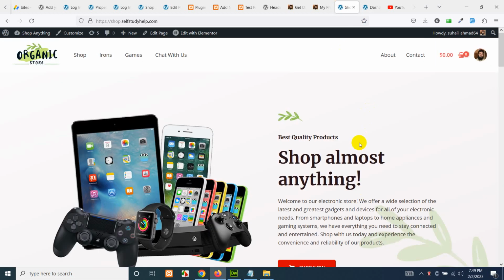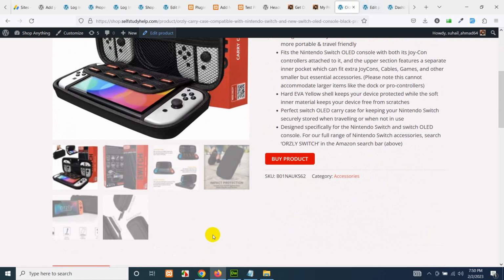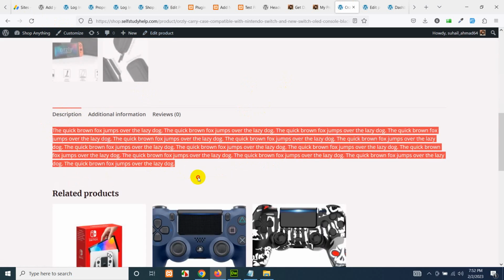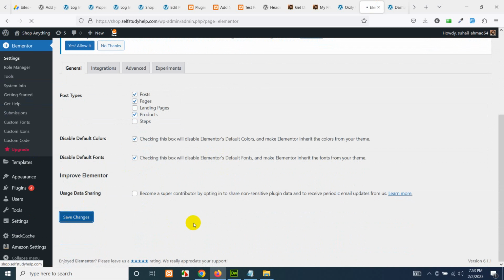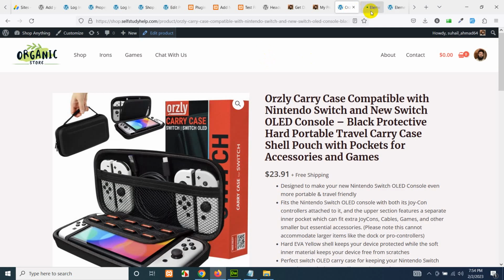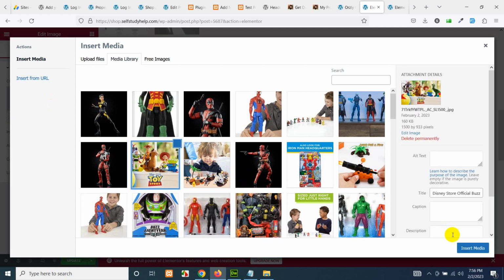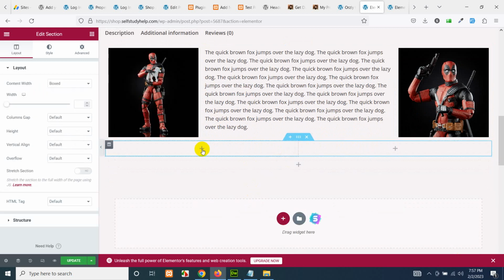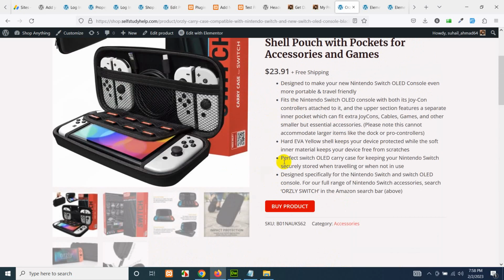How to edit the WooCommerce Product Long Description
How to Make beautiful Description for Single WooCommerce Product.

WooCommerce is a popular e-commerce platform that integrates with WordPress to provide a complete solution for online store owners. With Elementor, a popular page builder plugin for WordPress, you can easily customize the appearance of your WooCommerce product pages, including the product description. This article will walk you through the steps to edit a single WooCommerce product description using Elementor.

Step 1: Install Elementor and WooCommerce plugins

To get started, you need to have both the Elementor and WooCommerce plugins installed on your WordPress site. If you haven't already installed them, you can do so from the WordPress plugin repository.

Step 2: Go to Edit Product Page

Once you have both plugins installed, navigate to the product you want to edit in the WordPress backend. From the product edit screen, you can select the "Edit with Elementor" option to open the product page in Elementor.

Step 3: Find the Product Description Widget

In Elementor, you'll see a visual representation of your product page, and you can use the widgets and elements in the Elementor panel to customize the appearance of your product description. To find the product description widget, look for the "Product Description" widget in the Elementor panel.

Step 4: Edit the Product Description

Once you've found the product description widget, you can edit the content of the product description directly in the Elementor editor. You can use the text editor to add or remove text, format the text, and add images or other media to your product description.

Step 5: Preview and Save Changes

Before you save your changes, be sure to preview your product page to see how your new product description looks. If everything looks good, you can save your changes by clicking the "Save" button in Elementor.

In conclusion, editing a single WooCommerce product description using Elementor is a straightforward process that requires no coding or technical skills. With the powerful widgets and elements in Elementor, you can easily customize the appearance of your product descriptions and create a professional-looking online store.

There is a simple way for editing without Elementor which is mentioned below:-

Editing a single product description in WooCommerce is a quick and simple process that can be done from the WordPress dashboard. Here is a step-by-step guide on how to edit a product description in WooCommerce:

Log in to your WordPress dashboard and navigate to the "Products" section.

Find the product that you want to edit and click on its name to open the product edit page.

On the product edit page, scroll down to the product description section and click on the "Edit" button.

In the product description editor, make any desired changes to the text, formatting, or images in the product description.

Once you have finished making your changes, click on the "Update" button to save your changes.

Your changes will be live immediately, and your customers will see the updated product description on the product page.

In conclusion, editing a single product description in WooCommerce is a straightforward process that can be completed in a matter of minutes. Whether you want to make updates to the text, formatting, or images in your product description, this process will help you make the changes you need to keep your product information up-to-date and accurate.

Elemenor,
Product Description,
Website Builder,
Drag and Drop,
Website Design,
Page Builder,
Responsive Design,
User-Friendly,
Customizable,
Code-Free,
Templates,
Features,
User Experience,
Ease of Use,
Creative Control,
Content Management,
Website Development